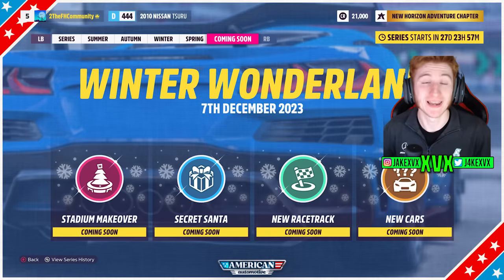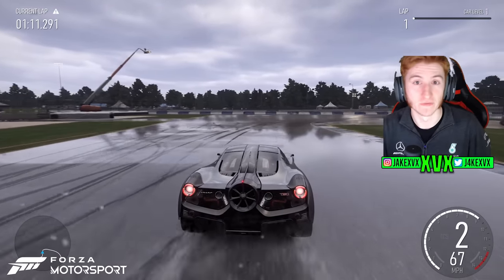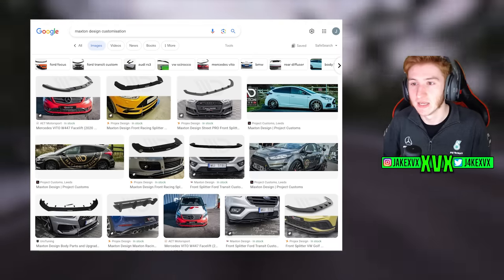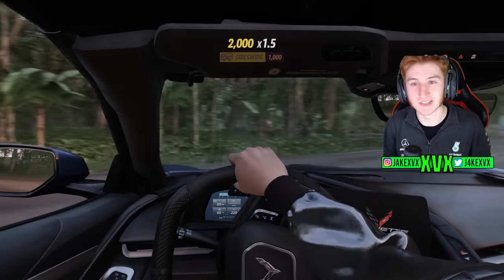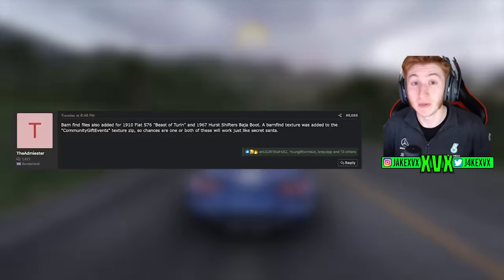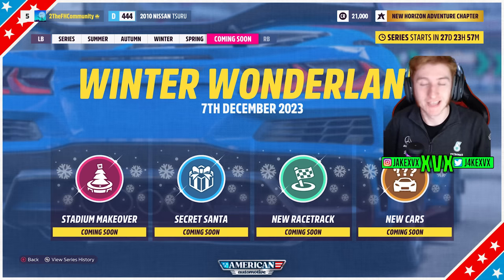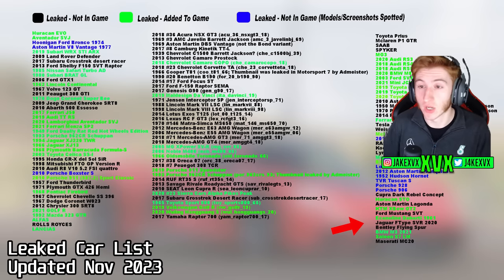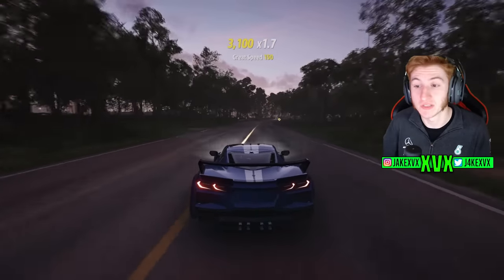Forza Horizon 5 - More New Car Leaks + BEST Secret Santa Yet?